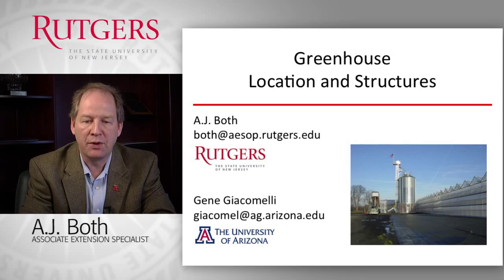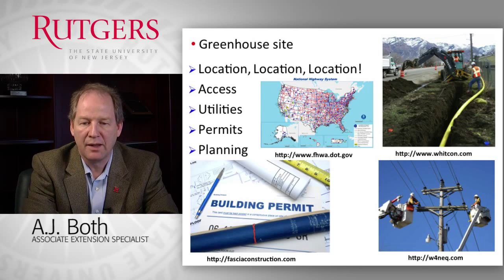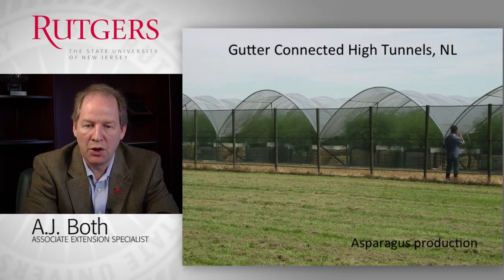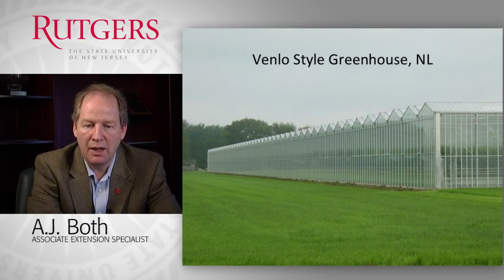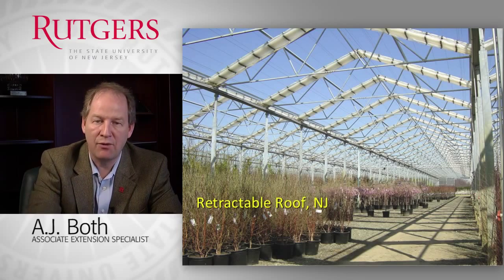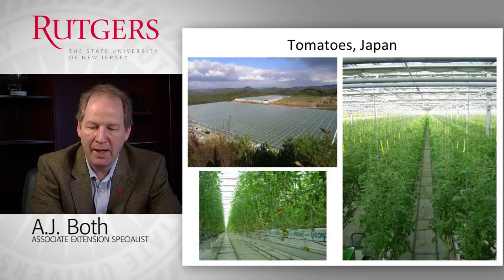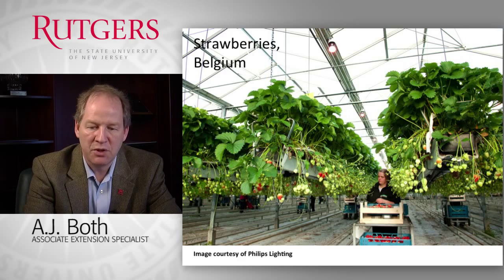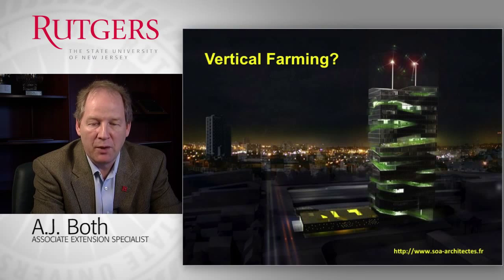Location and Structures